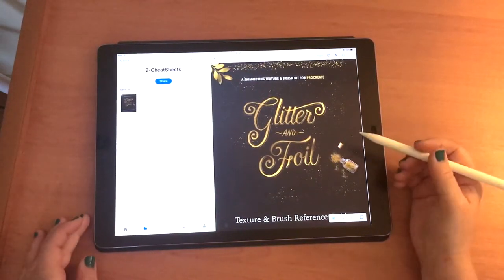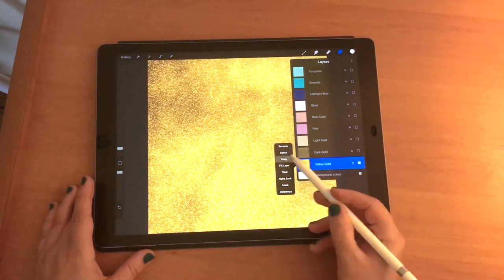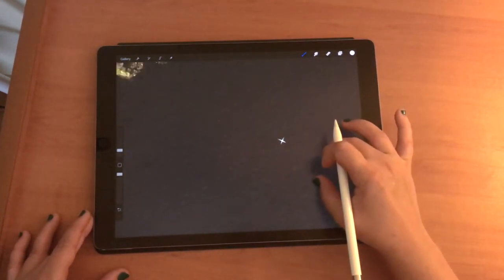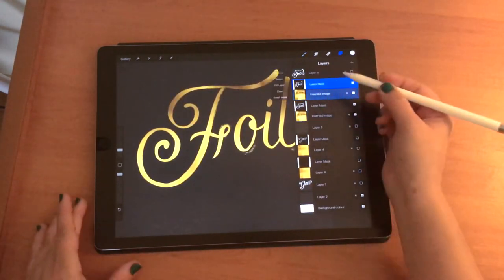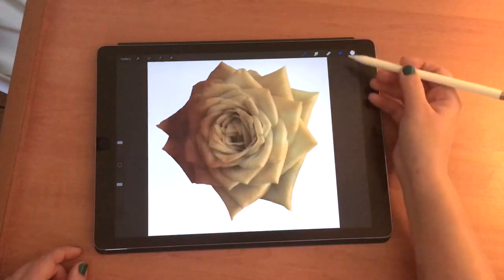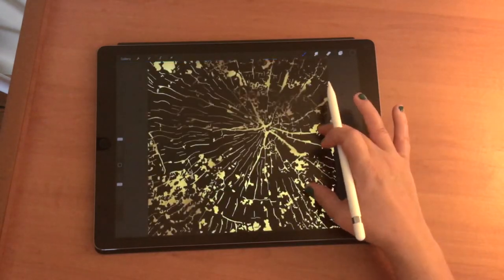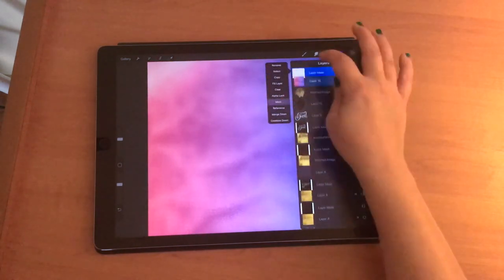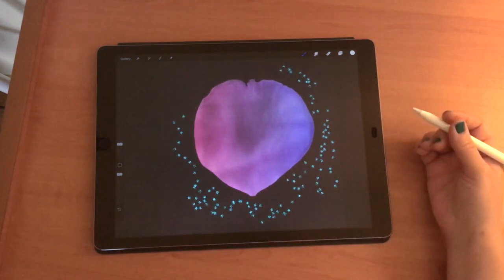Glitter and Foil Kit for Procreate